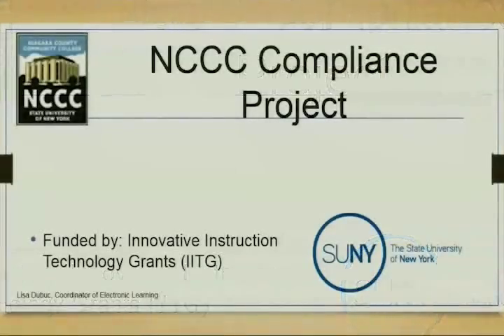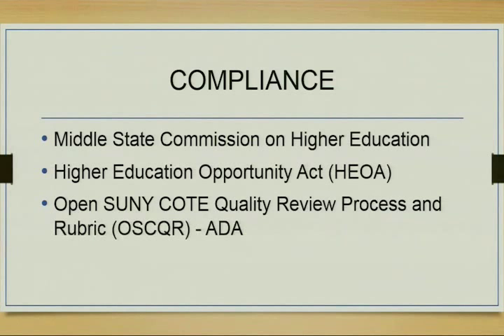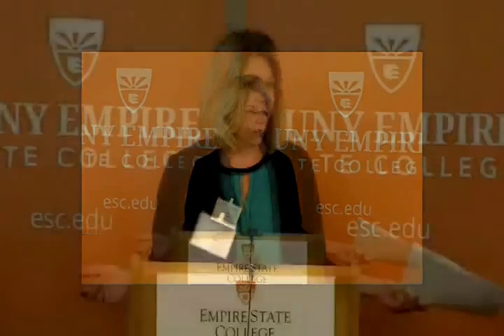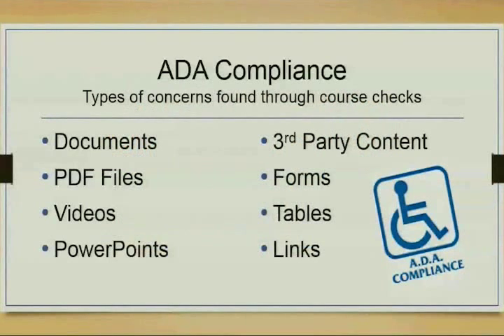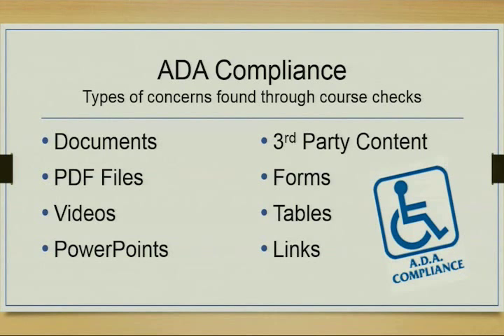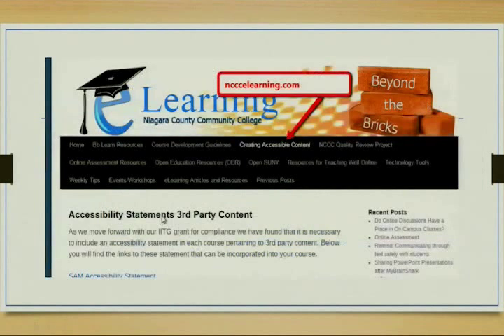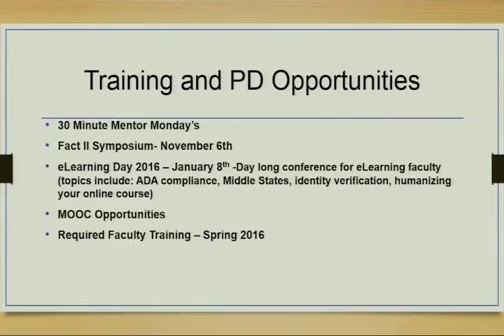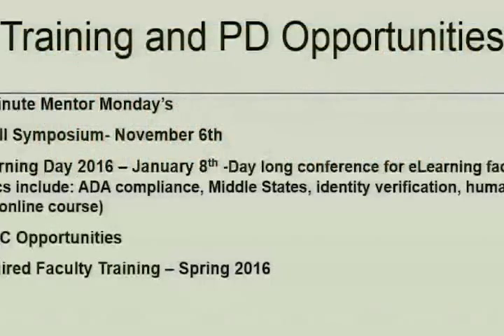IITG NCCC Compliance Project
IITG NCCC Compliance Project at the Fact2 Accessibility Symposium at SUNY Empire State College.